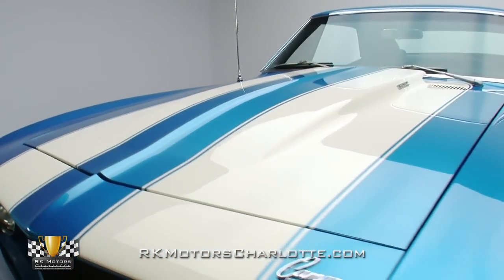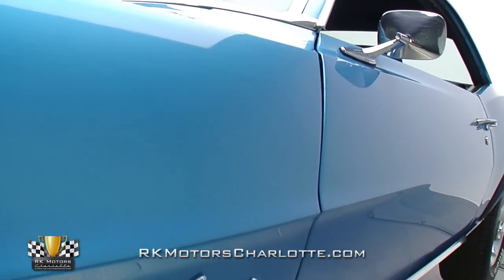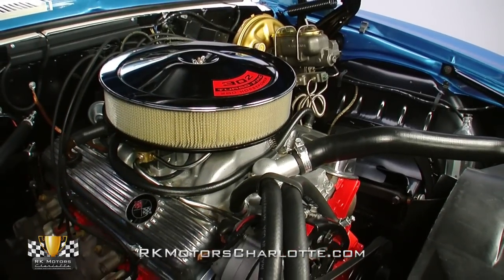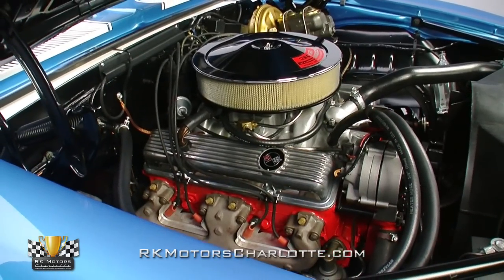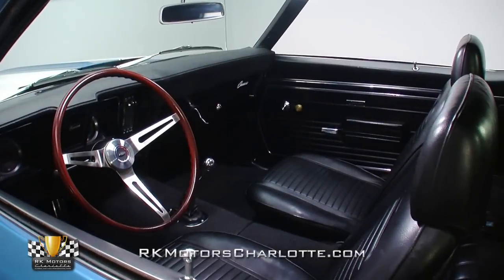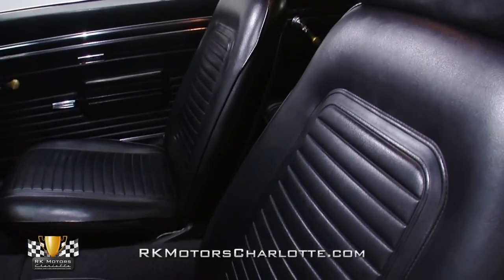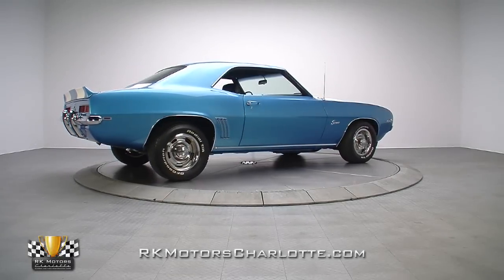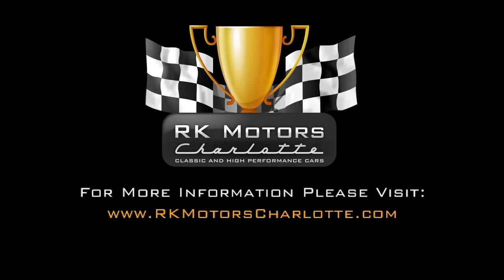133281 / 1969 Chevrolet Camaro Z/28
Featuring an authentic DZ 302 V8, a tough Muncie 4-speed transmission and a 100% correct color combination, this factory-spec Camaro tops a completely authentic driving experience with enough visual polish to start a one car parade.

One of the first '69 Z/28s assembled at GM's storied Norwood, Ohio manufacturing facility, this highly desirable F1 shows all the obvious signs of skilled workmanship from an expert body shop. Yes, that is a slick coat of correct GM code 71 LeMans Blue on its super straight body panels; but unlike the car's original single-stage pigment, this modern urethane frames every stylish crease in a wet-look shine. Naturally that basecoat is topped with painted Dover White rally stripes, as is the fashion these days, and everything is buried under a thick clearcoat shell which makes waxing a snap and admiring a pleasure.

Pop this awesome pony car's hood and you'll find an original 302 cubic inch, VIN verified V8 which wears a correct 3932386 casting number and a Flint Michigan (V) produced, Camaro Z/28-exclusive small block (DZ) assembled on the eighteenth (18) day of November (11) 1968 assembly stamp. Conservatively rated at 290 horsepower, this high performance powerplant utilizes rectangular port heads, a forged steel crankshaft, forged steel connecting rods, four-bolt mains and forged aluminum pistons create an SCCA worthy 11 to 1 compression ratio and roughly 370 real world horsepower! At the top of the hot engine a chrome, correctly decaled air cleaner funnels wind into a large 4-barrel carburetor that's juiced by fresh stainless fuel lines. Under that carburetor a familiar Winter intake rides between correct double hump heads that hang bright, finned Corvette valve covers over fully restored exhaust manifolds and correct heat shields. At the back of those heads, a traditional points distributor shoots fire through fresh AC Delco-Packard TV R Suppression wires.

Underneath this curve carving Z/28 you'll find a freshly restored chassis that's ready for both vintage league laps at the track and a mirrored turntable at the convention center. Behind the car's original engine, a VIN stamped Muncie 4-speed transmission carries a correct 3925660 casting number above a 1969 model (9) Muncie (P) completed on November (S) 1st (1) 1968 assembly code. Transforming that transmission's twist into thrust is a correct 12 bolt rear end that was no doubt rebuilt during the car's extensive restoration. Turns come courtesy of a track tuned double A-arm front and leaf spring rear suspension that combines factory optioned power steering with mandatory power front disc and rear drum brakes to provide driving dynamics which belies its chassis' age. And all this freshly restored muscle rolls on a traditional set of GM Rally wheels which spin modern 245/60/14 BF Goodrich Radial T/As around pristine trim rings and pit-free center caps.

Inside this cool coupe you'll find a restored, and correct, GM code 711 black vinyl interior that's in excellent shape. Like most first generation Camaros it's nothing too fancy or sophisticated, but it does serve as a classic complement to the car's blue and white exterior paint. On the floor, freshly installed carpet frames a chrome Hurst shifter that's complete with a chrome cue ball shift knob. At the edges of that shifter standard seats feel firm to the touch. And at the sides of those seats standard door panels hang clean armrests, pit-free handles and correct black "Camaro" emblems inside pristine stainless trim. At the top of the car, a tight headliner stretches around a chrome trimmed dome lamp. At the front of the car, a 1969 Camaro exclusive dash props a smooth and crack-free pad above a rebuilt speedometer, a rebuilt tachometer and a direct fit AM/FM radio. Behind the cockpit a fully restored trunk hangs a correct decklid decal over a full-size spare tire and a fresh houndstooth mat. And no Camaro restoration is complete without a Rosewood rimmed GM Rally wheel!

If you're a collector who's looking for a unique centerpiece for your collection, or an enthusiast who wants to watch your car's value increase over time, this no excuses Camaro is the logical choice. today for more information on this awesome Z/28!